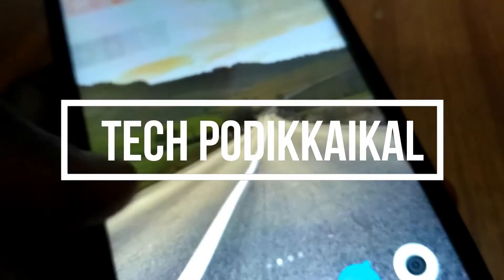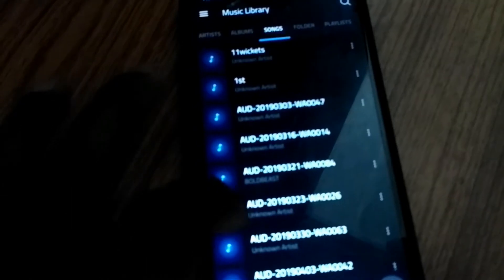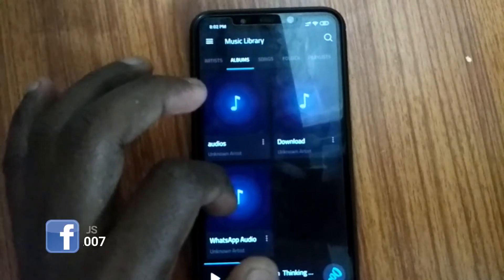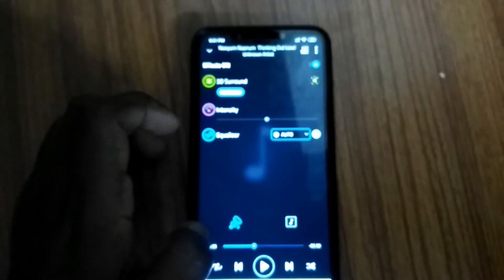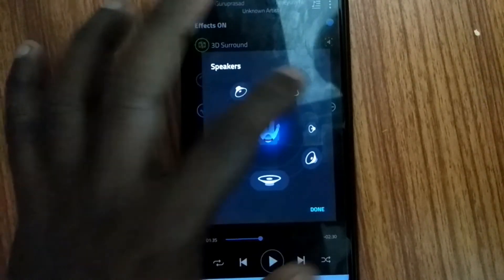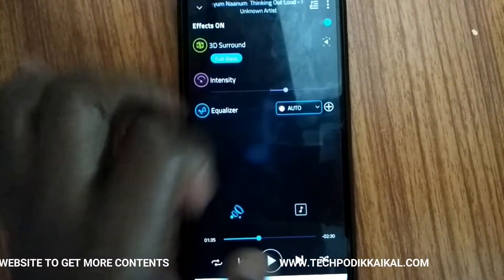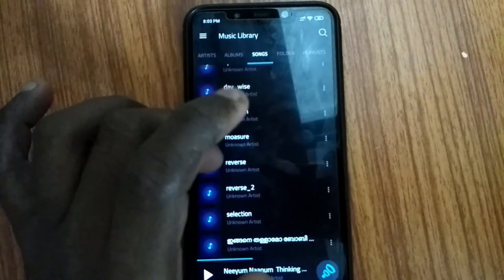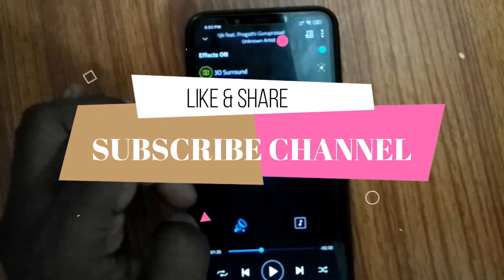Best 3D music player for Android | Malayalam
My Youtube Gears / Devices and Equipment

1. My Smartphone
2. My Microphone
3. My laptop
4. My Tripod
5. My Ear Piece
6. Mobile Holder